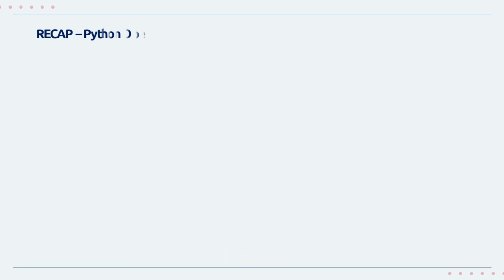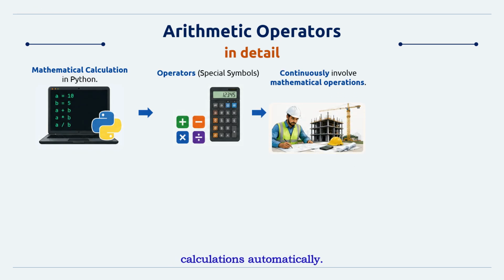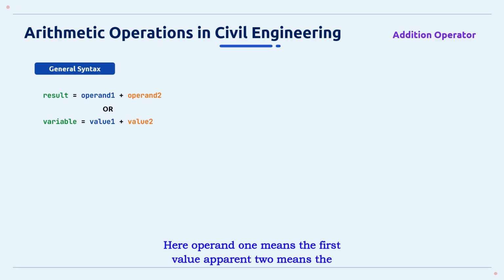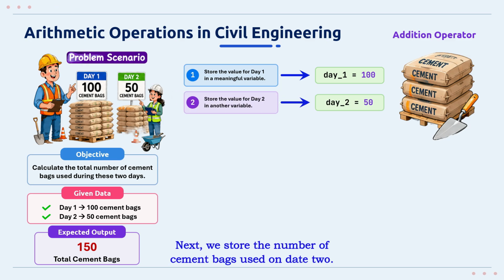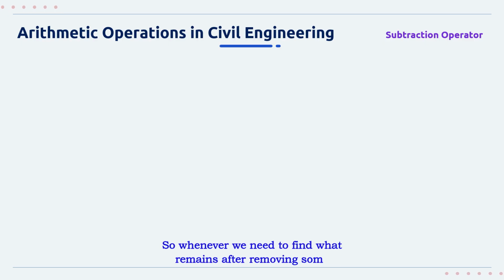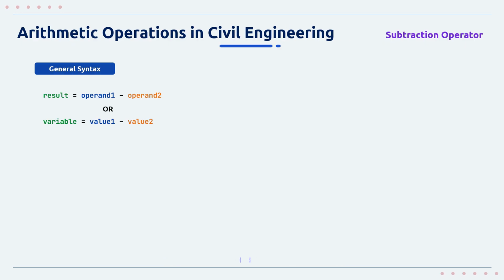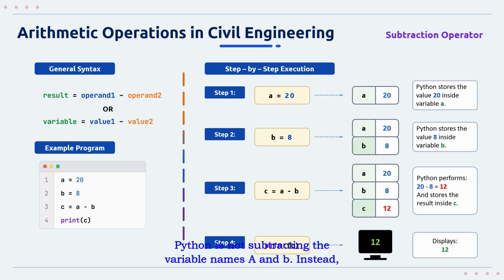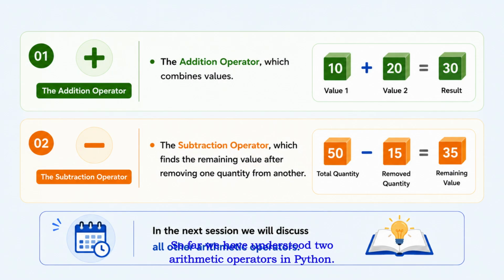Python Operator - Addition & Subtraction Operation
In this lecture, we explore the first two arithmetic operators in Python: the Addition Operator (+) and the Subtraction Operator (-).

The video covers:

Introduction to the Addition and Subtraction operators
General syntax of each operator
Step-by-step execution of Python programs
Understanding operands and variables
How Python stores and processes values during arithmetic operations
Practical Civil Engineering examples demonstrating the use of addition and subtraction in real-world engineering calculations

This lecture is designed especially for beginners and Civil Engineering students who are learning Python programming from the fundamentals.